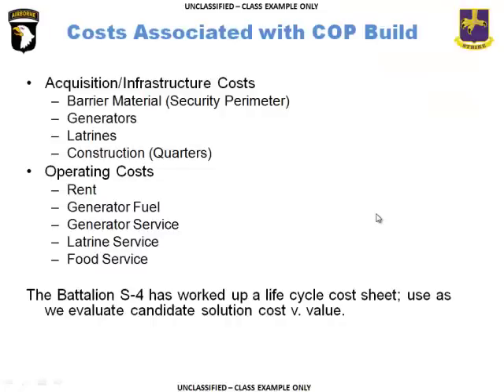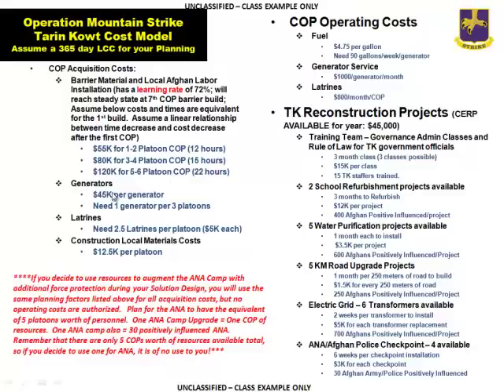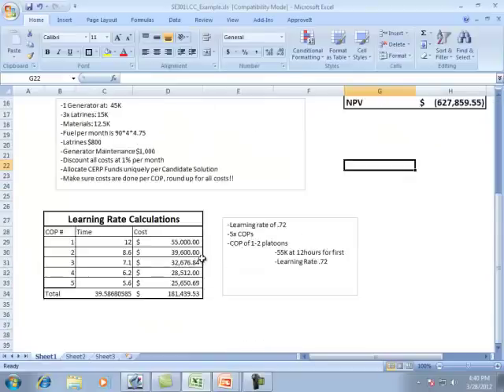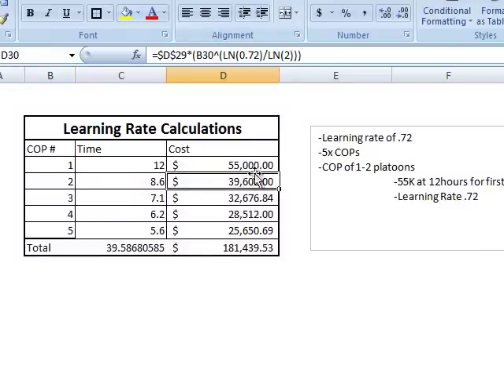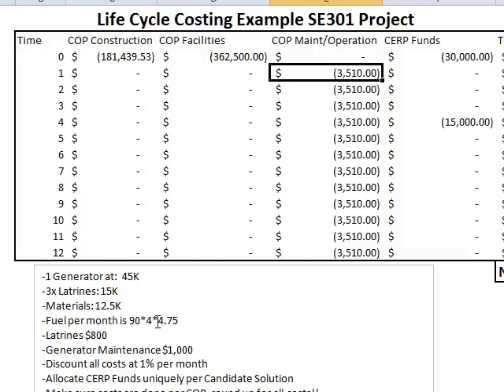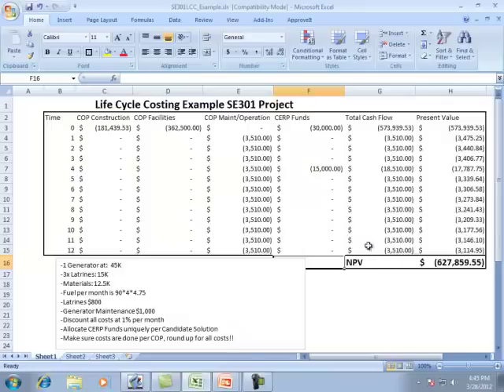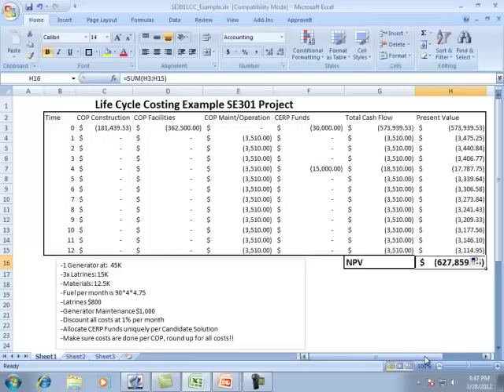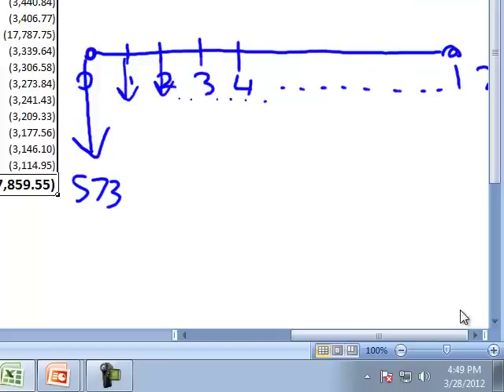SE301 Life Cycle Cost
LCC analysis for group project